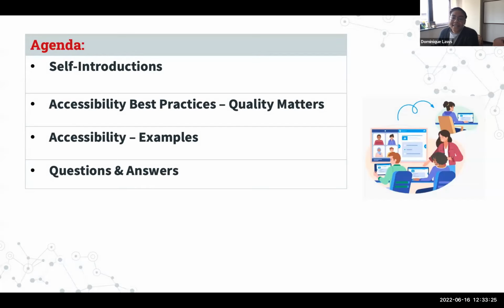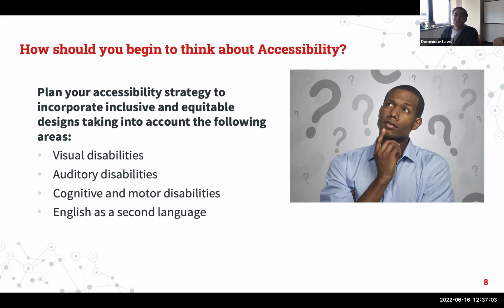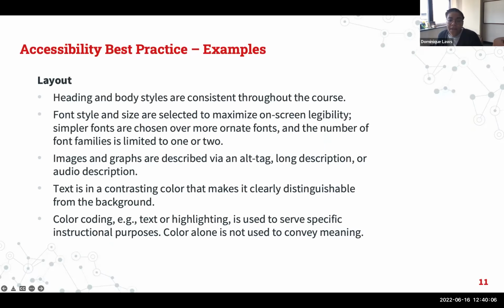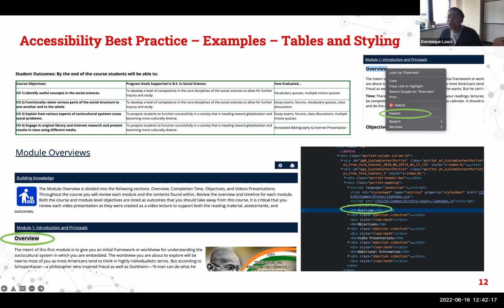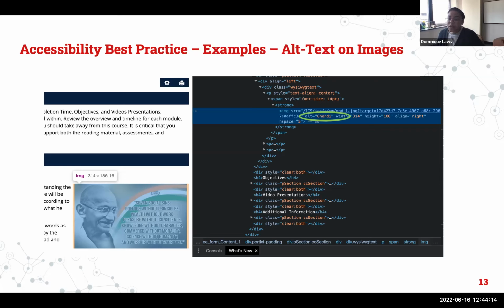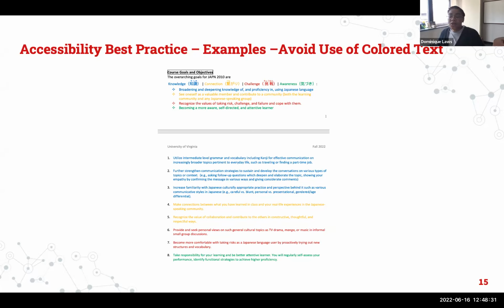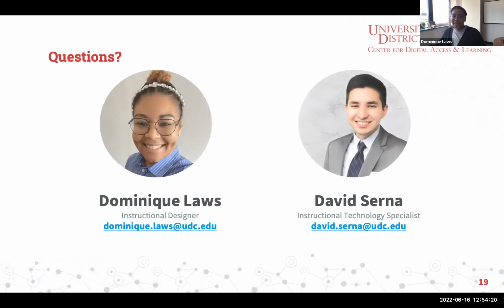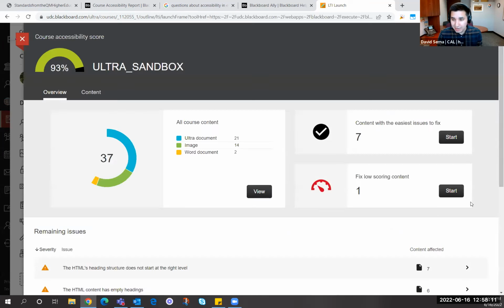Learning Design: Accessibility for All - June 16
Learning Design: Making Blackboard Content Accessible for All
with Dominique Laws, Instructional Designer - CAL
Thursday, June 16th @ 12:30 – 1:30 p.m.

Workshop Objectives:
- Learn about incorporating accessibility in your courses.